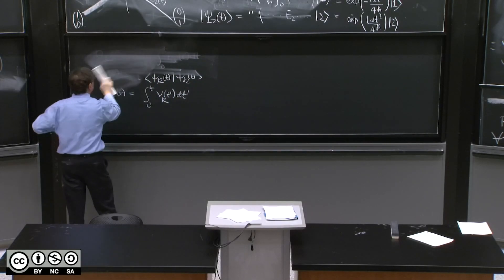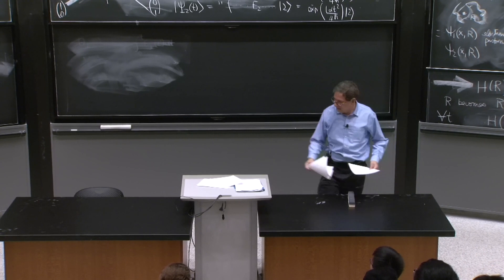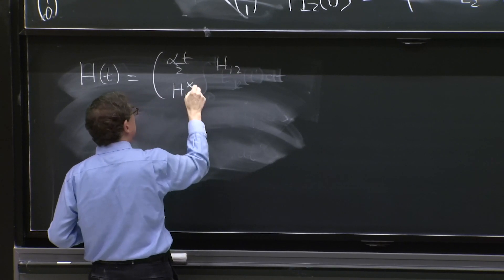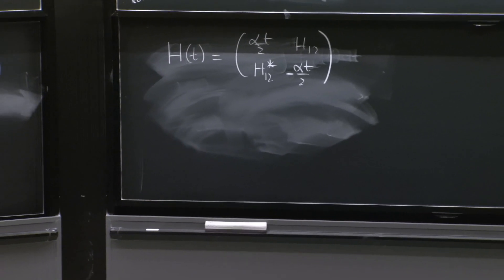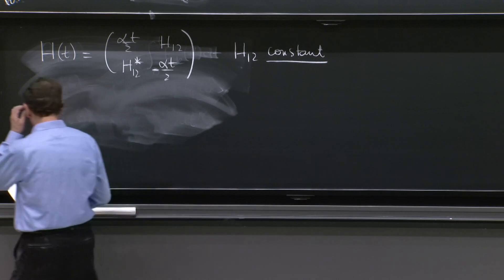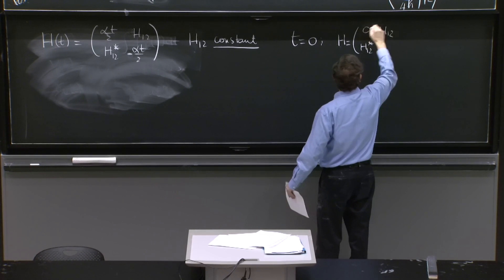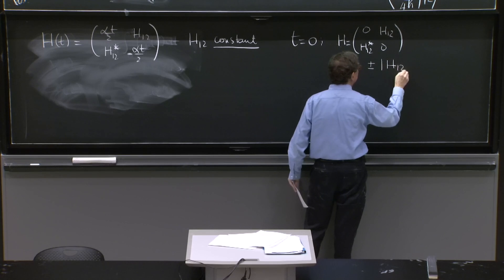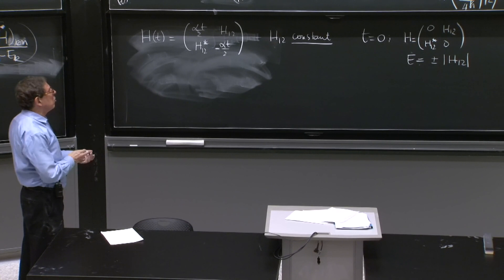L16.5 Landau-Zener transitions (continued)